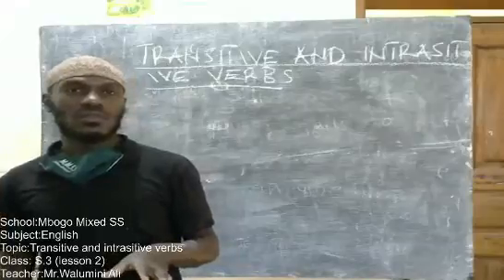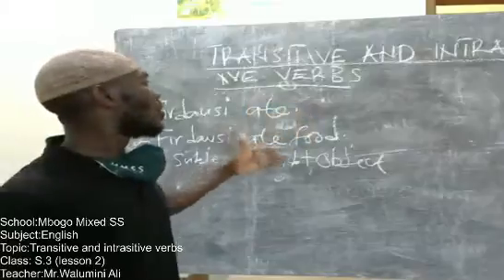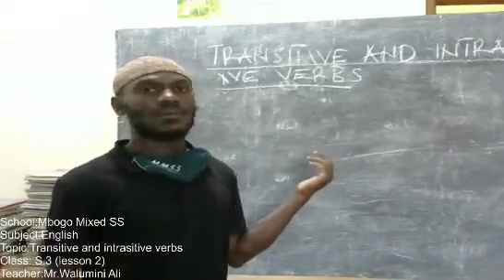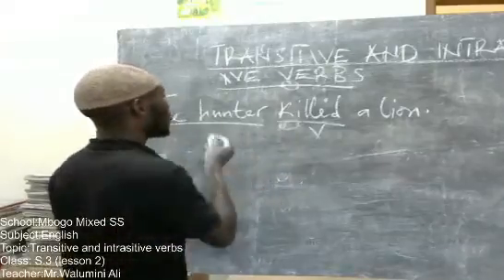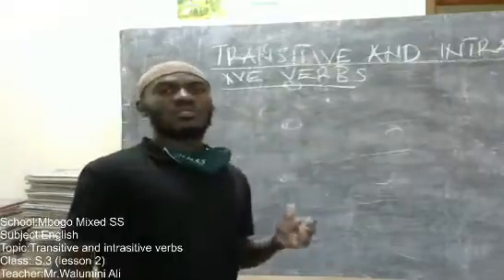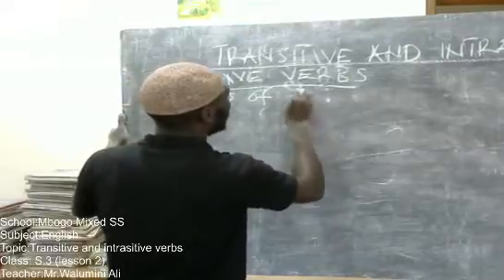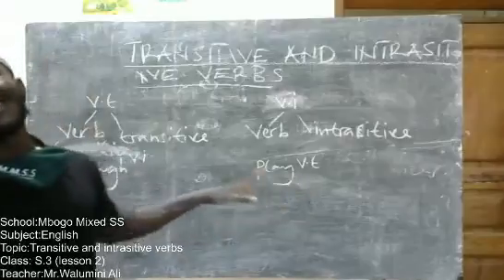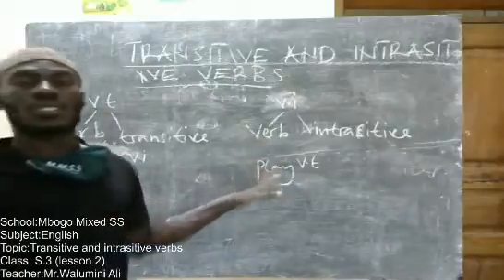S.1 English Lesson 2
interrogative